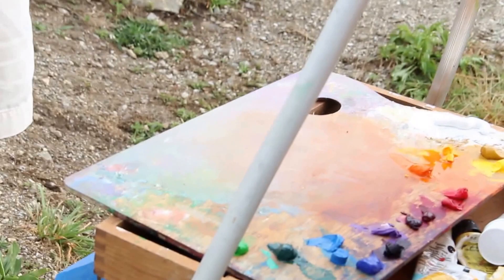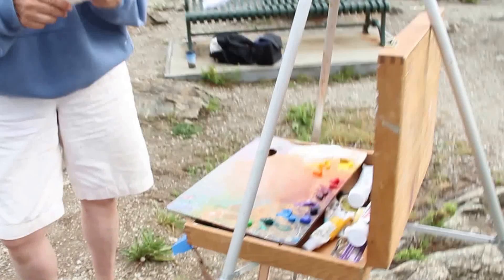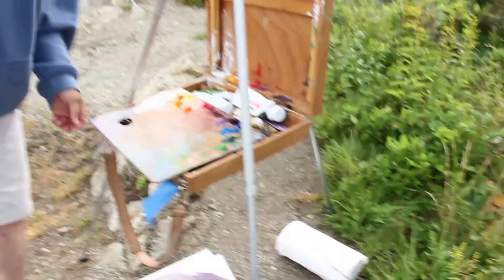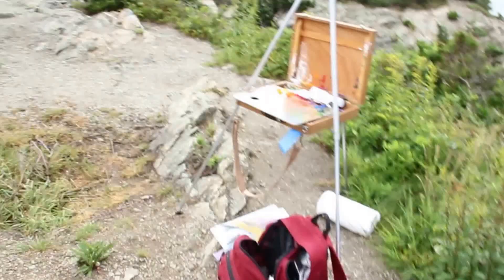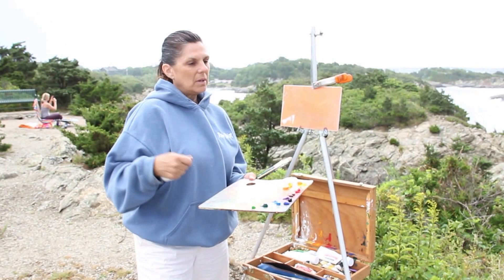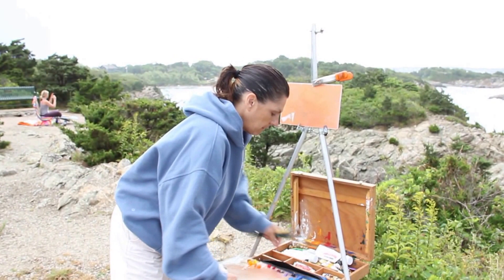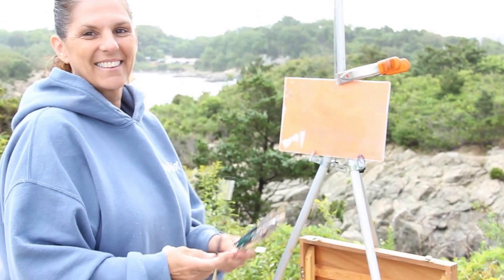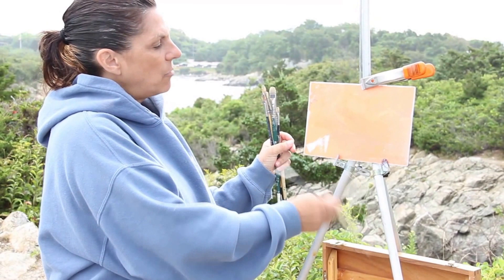Julie's Color Palette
Julie Brayton setting up her palette to paint at Fort Wetheral Jamestown RI